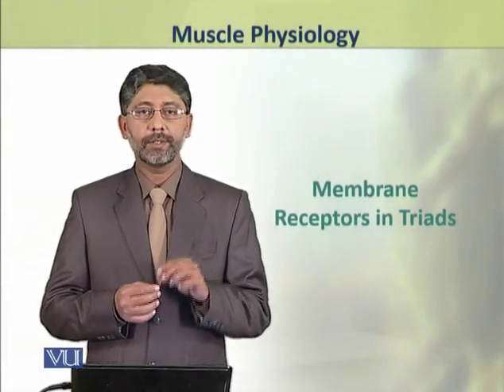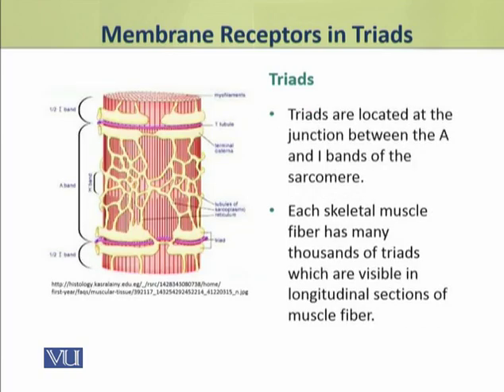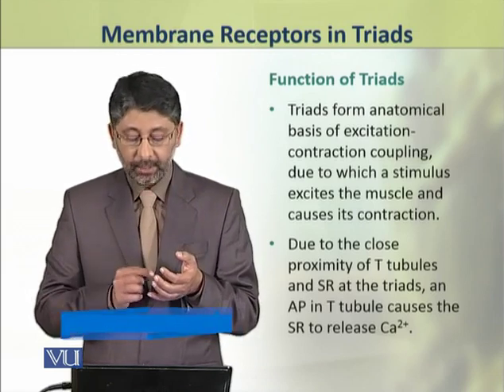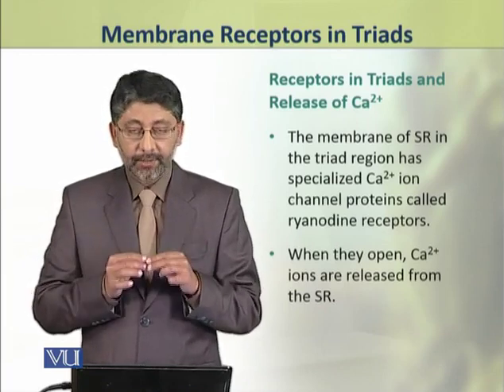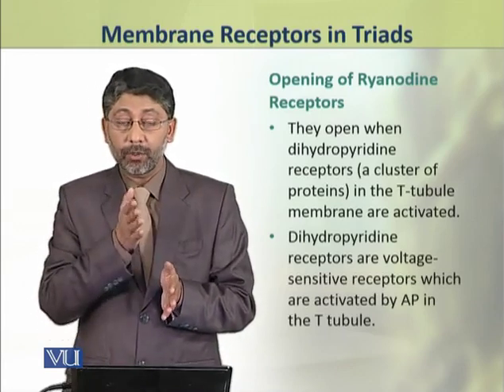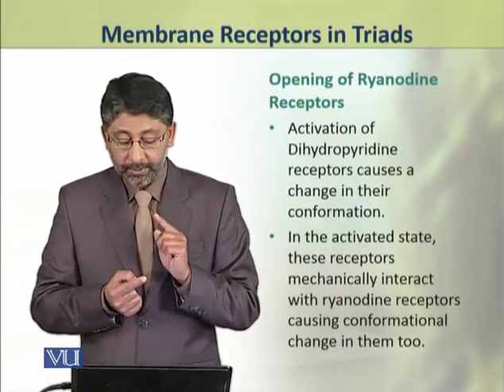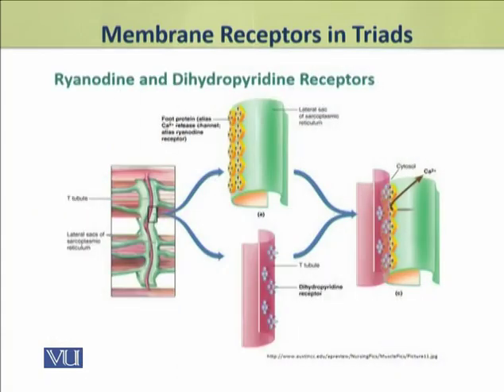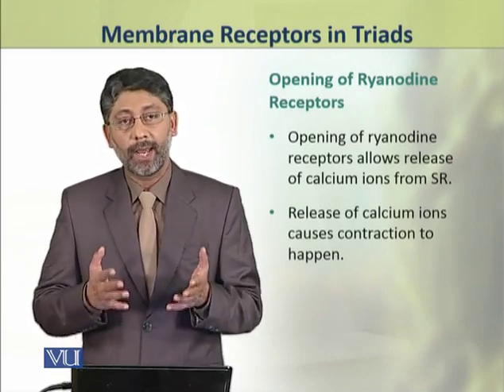Membrane Receptors in Triads | Physiology (Theory) | ZOO519T_Topic036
Topic036: Membrane Receptors in Triads,
By Dr. Ateeq ul Jaleel